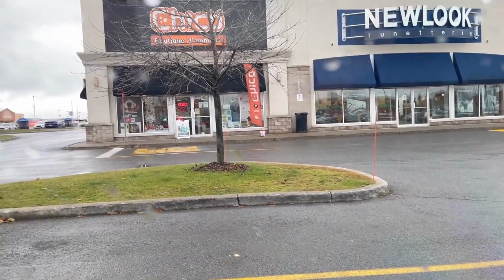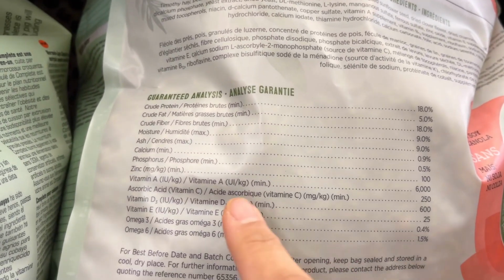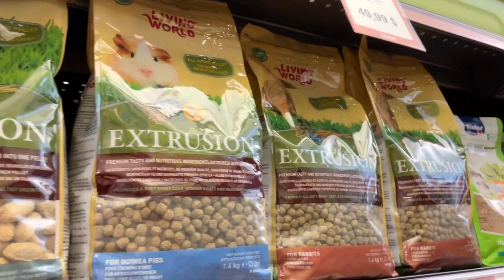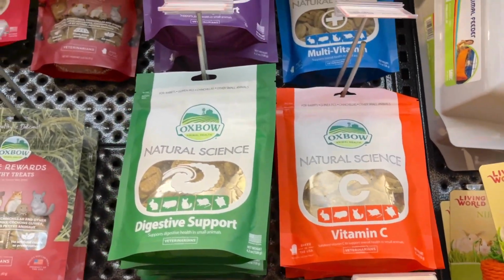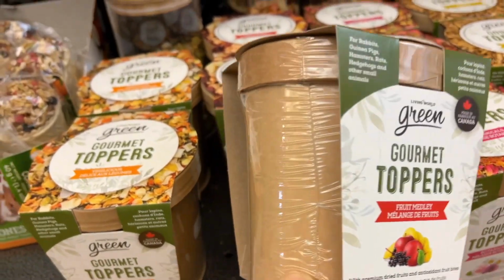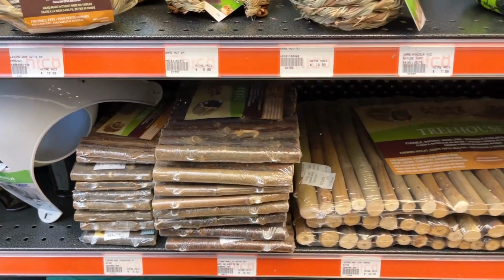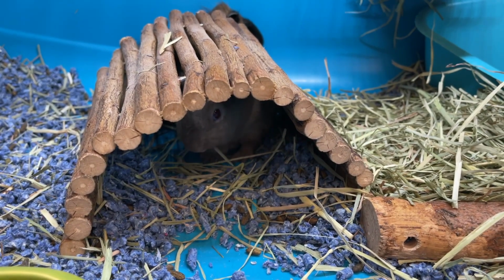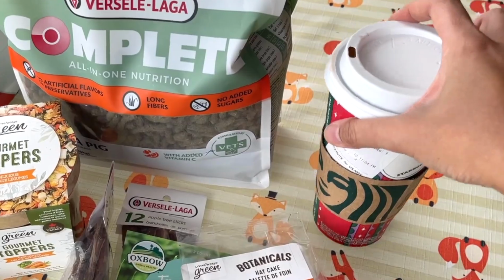VLOG - Come Shopping With Me! Pet Store Edition - Guinea pigs & Small animals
*** DIET INFORMATION***
What I feed my guinea pigs:

Amazon 🇨🇦:
•Oxbow timothy hay (90 oz)

Pellets:
Oxbow Garden select

Oxbow Essentials young guinea pig food

Versele-Laga Complete Cavia

Vitamin C

Water bottle Living World (350 ml)

***CAGE INFORMATION***

Tree Trunk hideout Amazon 🇨🇦:

My hay racks are DIYs (Woodcast)

***FURNITURE INFORMATION & MORE***
Coffee table from Ikea

Pet carrier

Amazon 🇨🇦:
•Paw-print Petware bowl
•Crinkle Tunnel
•Hammock with stand
•Wheeky treat ball

Amazon 🇺🇸:
•Paw-print Petware bowl
•Crinkle Tunnel
•Hammock with stand
•Wheeky treat ball
•Activity Log Snak Shak
•Silicone brush

Pet mat Les Petits SG

Pet pillows Les Petits SG

Fleece bedding Etsy shop

Other products from Kavee
 Best C&C cages & Fleece liners for Guinea Pigs | Kavee C and C Cages – Kavee USA (kaveecage.net)
 Fleece liners for C&C Cage Guinea pigs Rabbits - Cow print - Kavee USA (kaveecage.net)
 White 4x2 C and C Cage for Guinea Pigs with Loft Ramp | Kavee C&C Cages USA – Kavee USA (kaveecage.net)